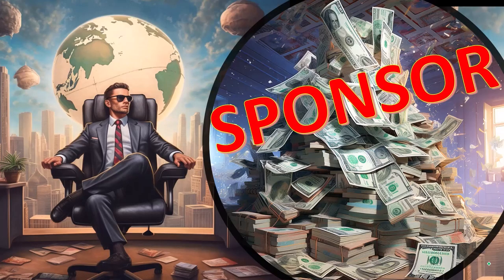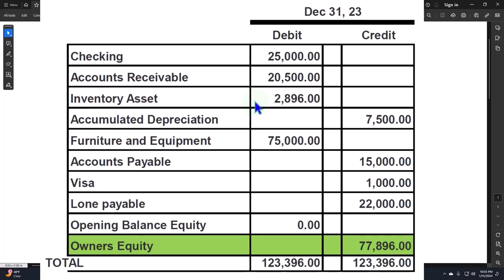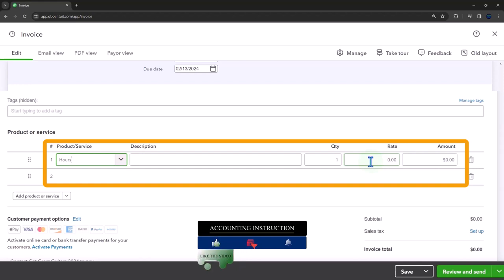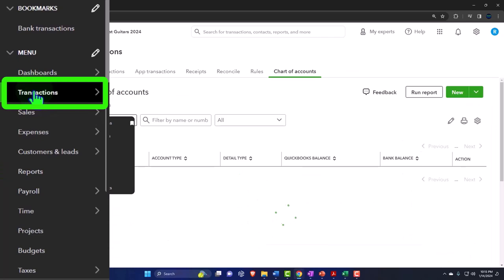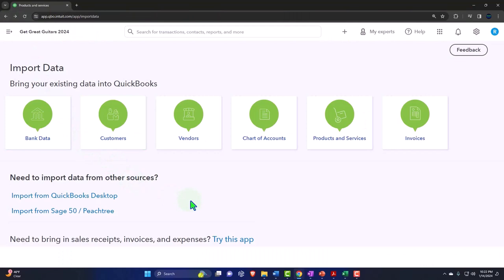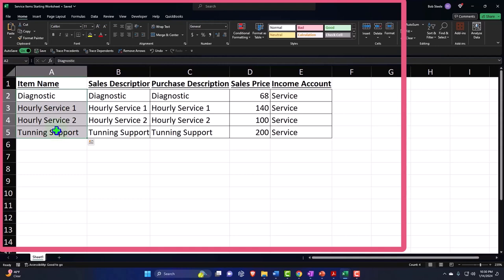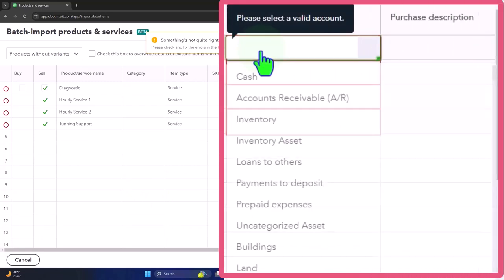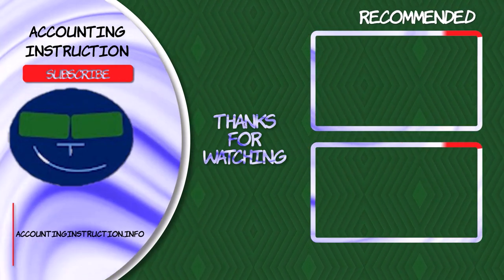Enter Service Items 6260 QuickBooks Online 2024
Enter Service Items
QuickBooks Online 2024